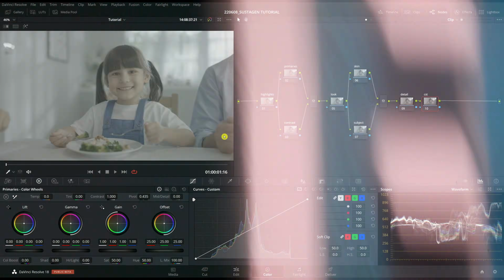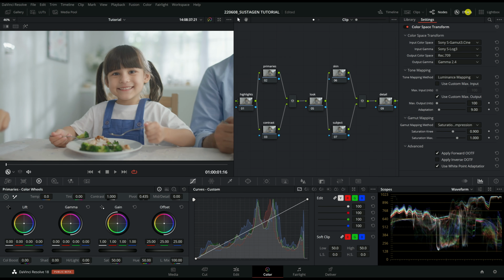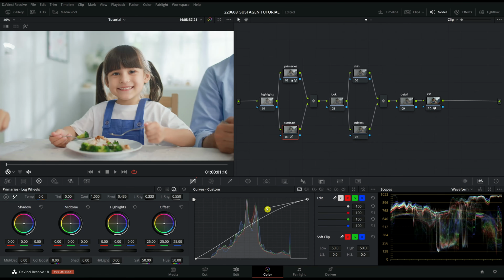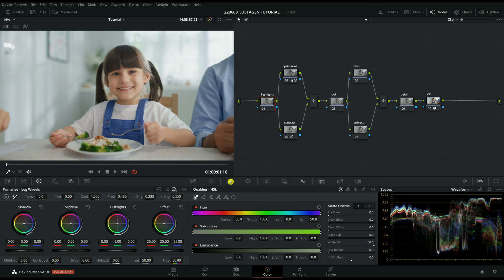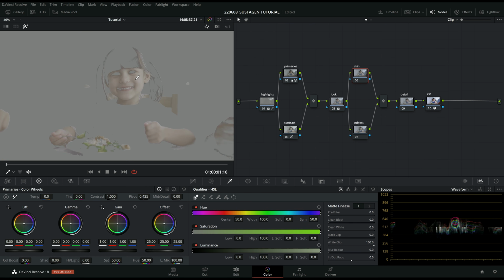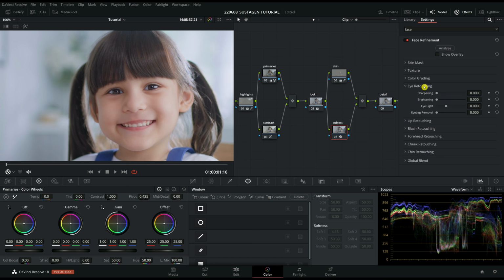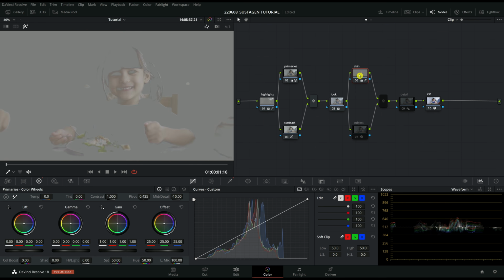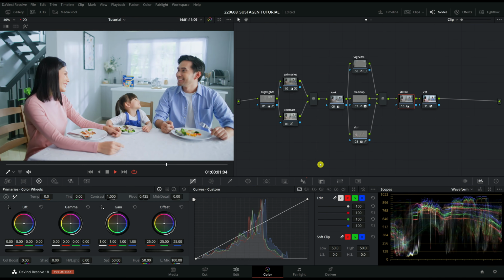Commercial Color Grade Like A Pro | Davinci Resolve 18 Tutorial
Time Code
0:00 Intro
0:42 Color Space Transform
2:25 Primaries
3:29 Contrast
5:02 Highlights
5:54 Look
6:32 Skin
7:19 Subject
9:21 Details
9:34 Overview
10:08 Wide Shot
11:26 End